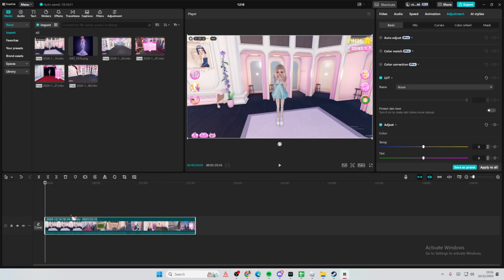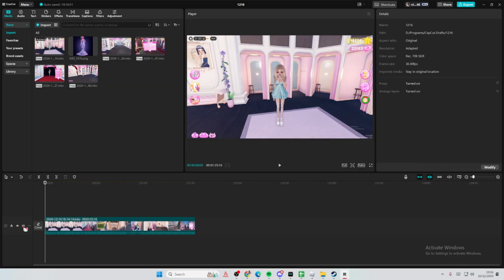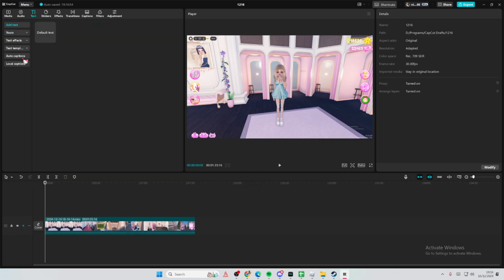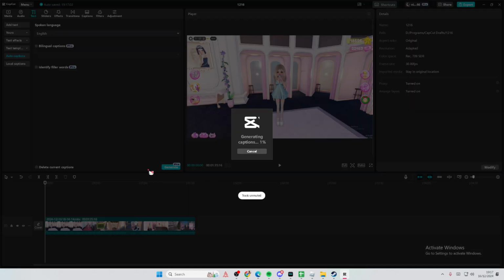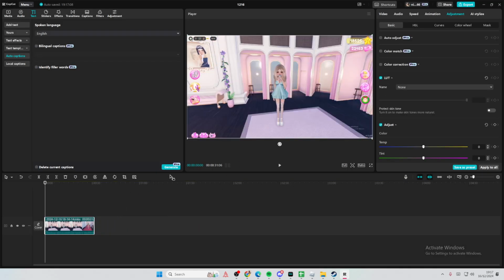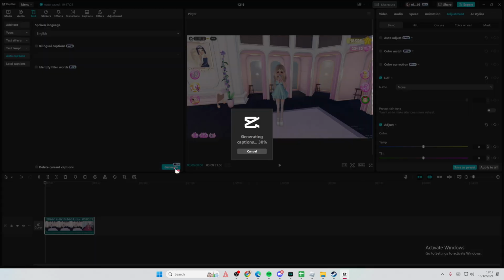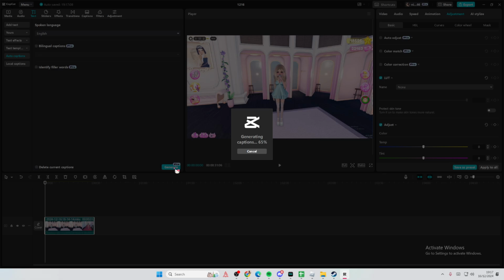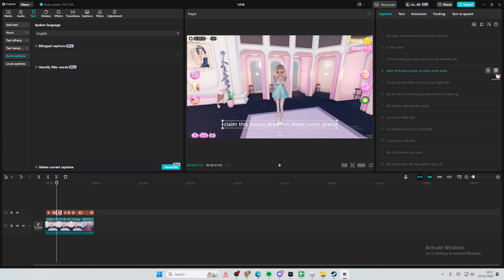❤️ EASY: How To Remove Subtitles From A Video In Capcut | Tutorial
Learn how you can remove subtitles from videos on CapCut PC by watching this tutorial.